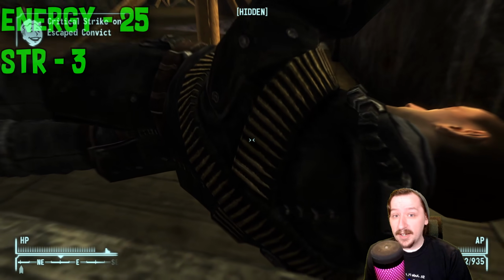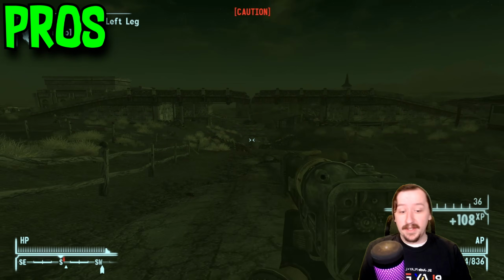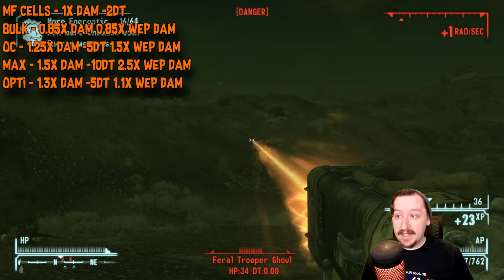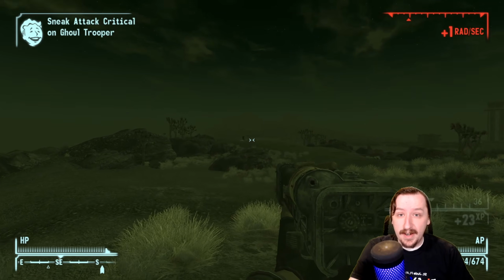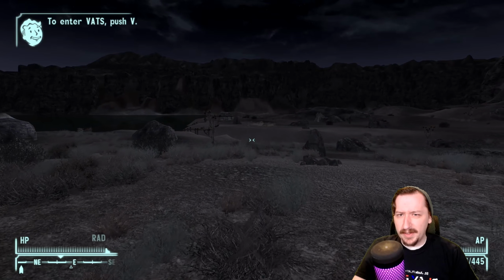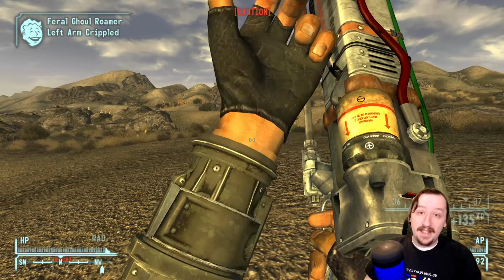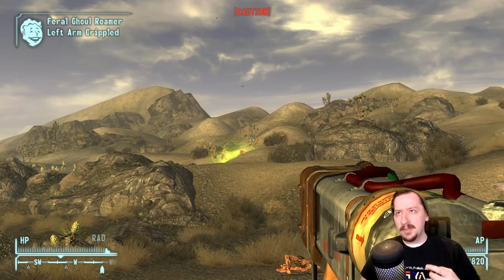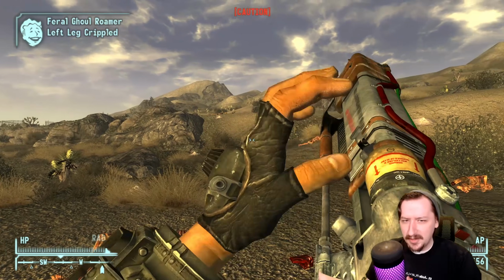How Good Is The Laser Rifle In Fallout New Vegas?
Dive into the technological wonders of the Mojave Wasteland with us in this electrifying video as we assess the power and precision of the Laser Rifle in Fallout: New Vegas!

🔍 In this comprehensive review, we'll explore the fascinating evolution of laser technology in the Fallout universe, tracing the origins of the Laser Rifle and its significance in post-apocalyptic warfare. From its sleek design to its deadly accuracy, the Laser Rifle is a beacon of advanced weaponry in the wasteland.

💡 Join us as we put the Laser Rifle through its paces, facing off against a myriad of adversaries from the hostile wasteland. Watch as we dissect its rapid-fire capabilities and pinpoint accuracy, demonstrating why this energy-based weapon has become a favorite among wasteland dwellers.

🎮 Beyond the firepower, we'll delve into the strategic advantages and potential drawbacks of incorporating the Laser Rifle into your arsenal. Is it the ideal choice for long-range engagements, or does its reliance on energy cells present a unique set of challenges?

📊 To provide you with a thorough analysis, we'll break down the weapon's stats, damage output, and discuss suitable modifications to enhance its performance. Whether you're a seasoned wasteland survivor or a newcomer to Fallout: New Vegas, this video aims to be your go-to resource for understanding the true capabilities of the Laser Rifle.

👍 If you're a fan of high-tech weaponry and want to explore the cutting edge of wasteland armament, don't miss out on this breakdown of the Laser Rifle's prowess.

🔬 Prepare for a journey into the future as we answer the burning question: How good is the Laser Rifle in Fallout: New Vegas?